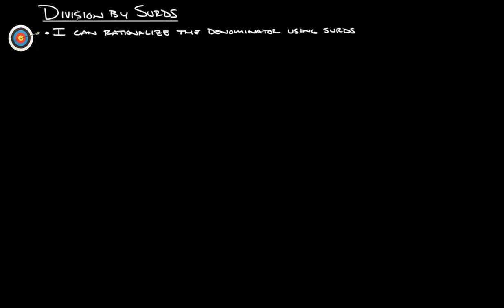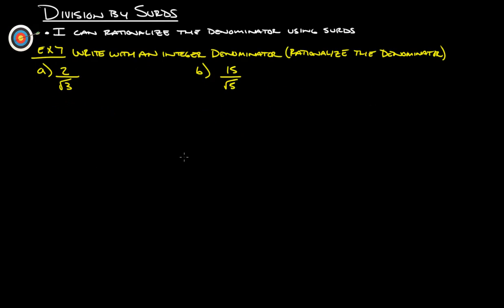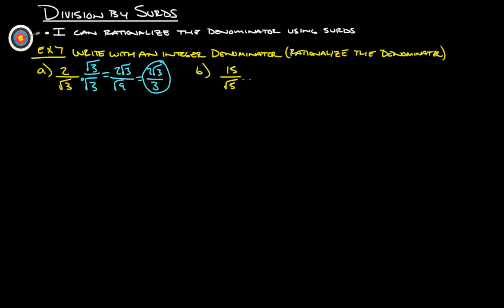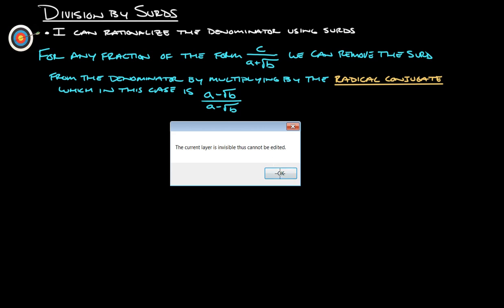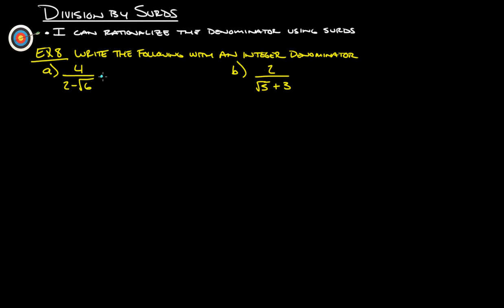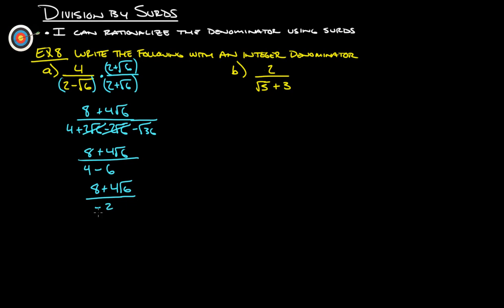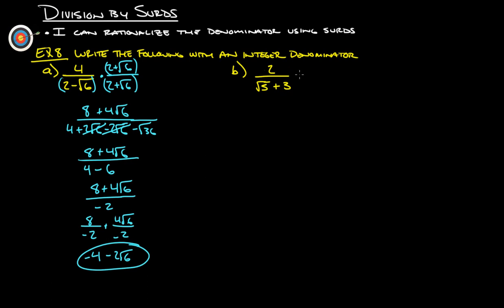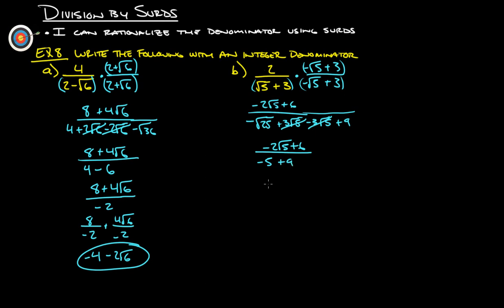3B Division by Surds